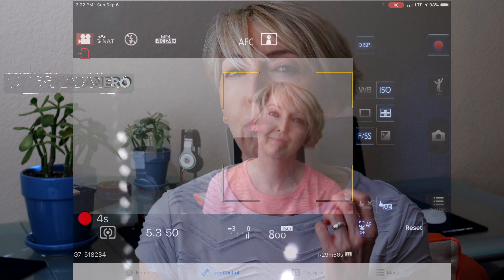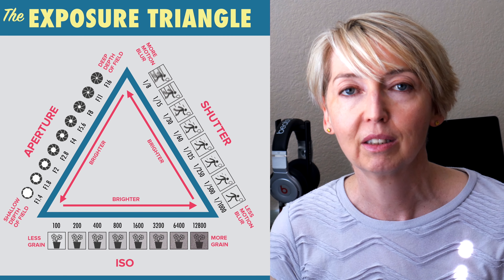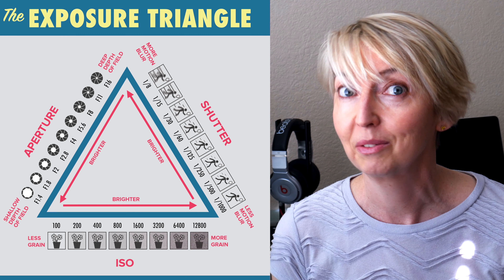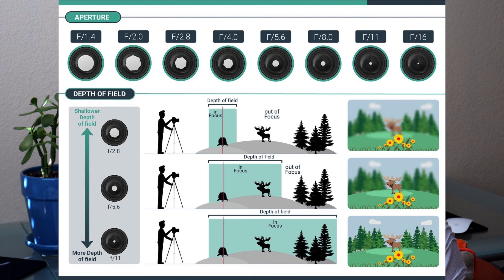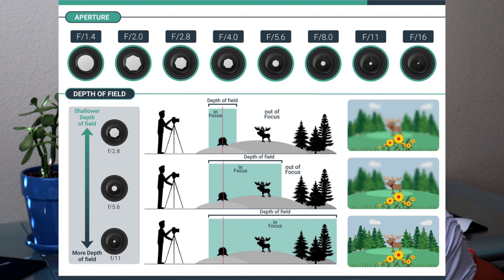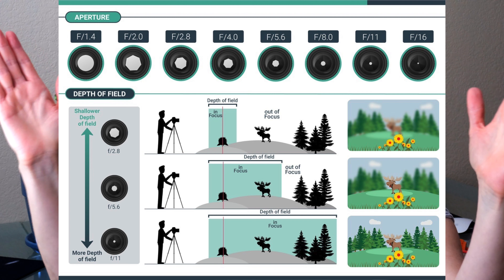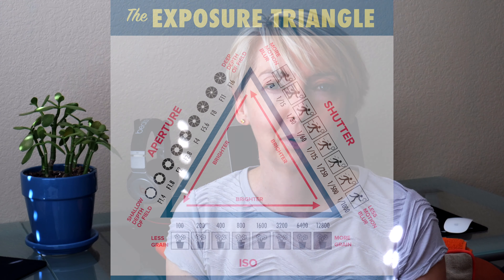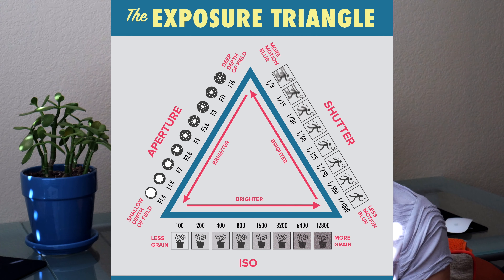Basic Video Camera Settings for Beginners | Get the Look You Want 😀 Learn the Exposure Triangle!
👋 Hello Everyone! Want more videos like this one? Check out the playlist - Digital Camera Tutorials for Beginners

📷 Unsure of what the numbers mean on camera lenses? Then watch this video -

In this video I explain important video camera settings for beginners. I tried to make this as simplified as possible to help you understand these concepts - Aperture, F-stops, ISO, Shutter Speeds, Depth of Field and Frame Rates.

Once you understand the interplay between these and how to control light in your camera, you can shoot anything you want and get the look you want. 👍🎉 How cool is that?

⚙️Tiggi’s Gear⚙️
Recommended Camera System
▶️ Secure Digital Card - Delkin Black UHS-II 64 GB

Recommended Mic

▶️ Rode VideMic Pro Shotgun

Recommended Tripod
▶️ Tripod - Three Legged Thing - Punks Range - Travis Model

Recommended Camera and Gear Case
▶️ SKB - iSeries - Waterproof

Recommended Computer and Accessories
▶️ Computer - Mac Book Pro
▶️ Apple iPad (for scripts and remote control of LUMIX)
▶️ External Hard Drive - LaCie Rugged Thunderbolt USB-C

Recommended Camera App
▶️ Panasonic Image App for iOS

Recommended Lighting
▶️ Sunlight 😎 (FREE)

Recommended Editing Software
▶️ Final Cut Pro X - version 10.4.10

🎞 B Roll Images 🎞
Exposure Triangle is from Corey Christian's article on Understanding The Exposure Triangle

Depth of Field Chart is from CapturetheAtlas.com

Blades Inside Camera by Aris Ioakimidis, Kicking the Bag and Human Eye are used in strict compliance with the appropriate permissions and licenses required from Pexels and Pixabay and in accordance with the YouTube Partner Program, Community guidelines and YouTube terms of service.